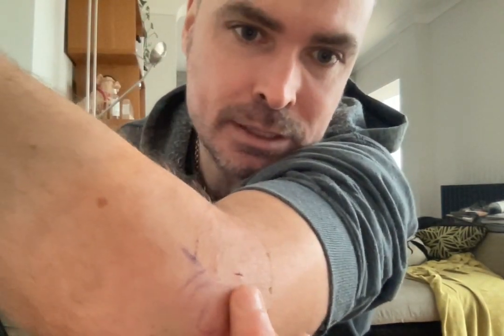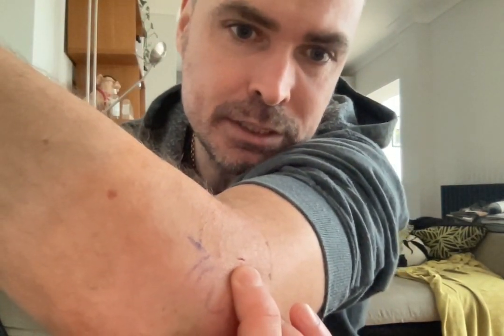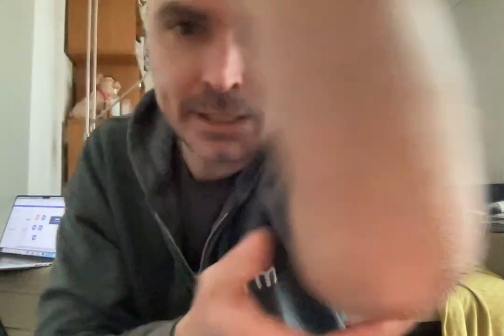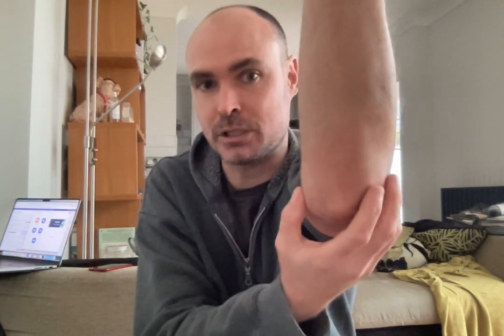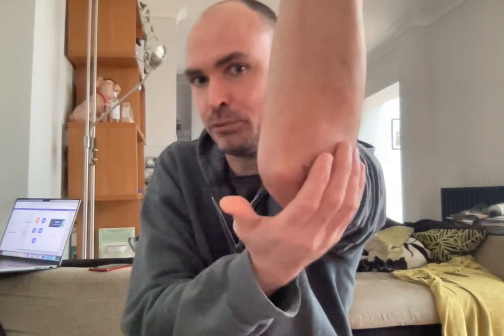One Week After Tennis Elbow Keyhole / Arthroscopic Surgery - Episode 3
Hi,

My name is Danny and I have had Tennis Elbow for over 2 years. I have started this video series as I have been unable to find any videos online that give an idea of recovery following Keyhole / Arthroscopic Surgery for Tennis Elbow.

In this episode I give a brief update a week after surgery.